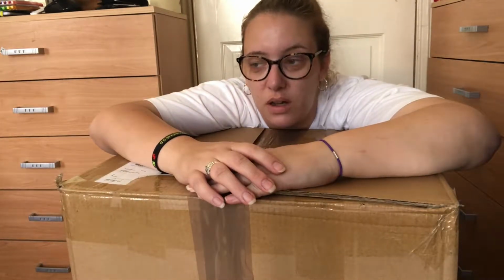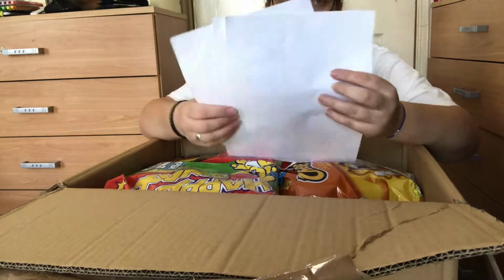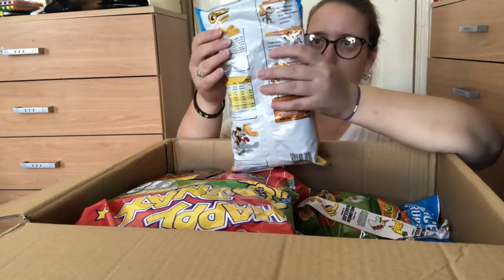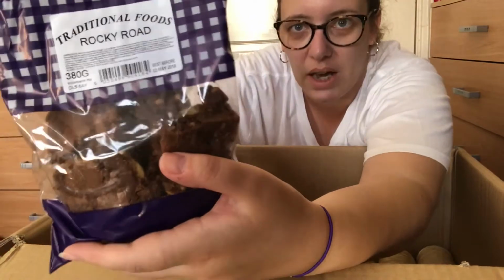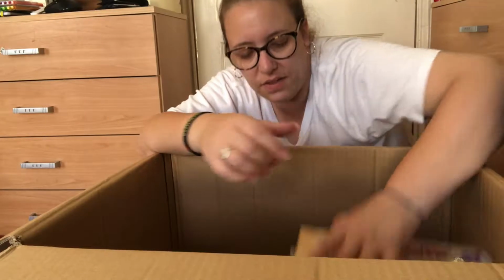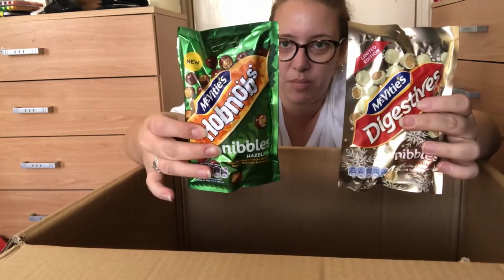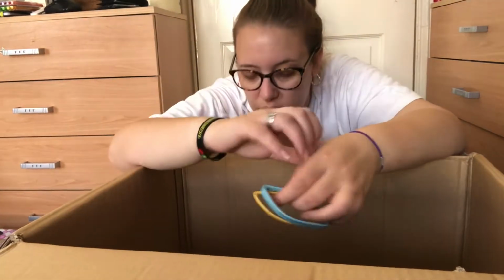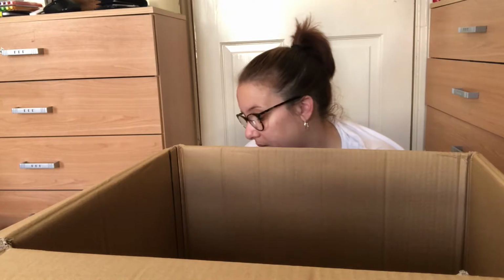MY FIRST EVER CUT PRICE BARRYS HAUL | JULY 2019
Thankyou for watching my first ever unboxing from this company.  It wasn't a company i'd heard of before so thought would be great to share.
They are a food and drinks company based in west yorkshire (united kingdom). Cut Price Barry's sell goods that are just past or just coming up to their 'best before' dates.
 I will leave the link below so that you can check out the site.
See you all again very soon :-)